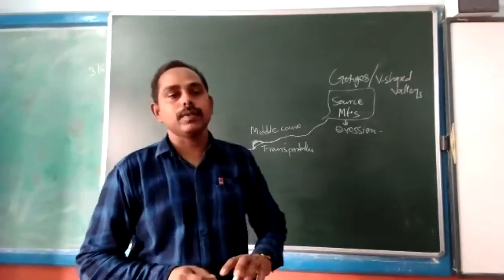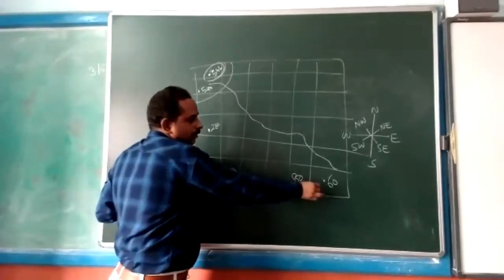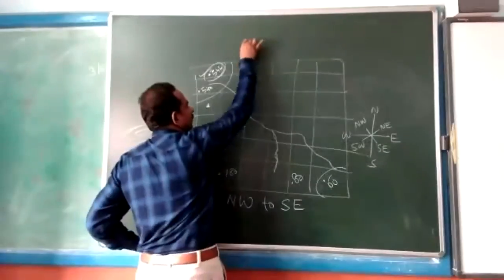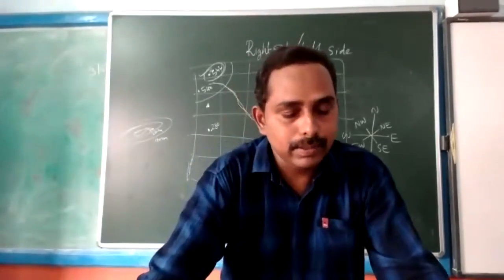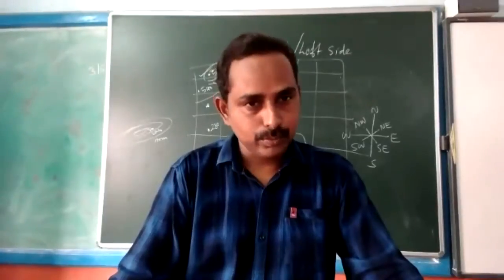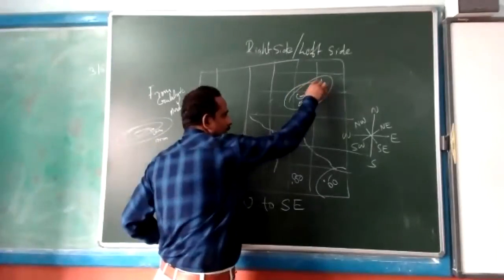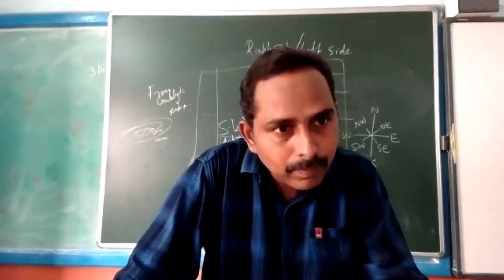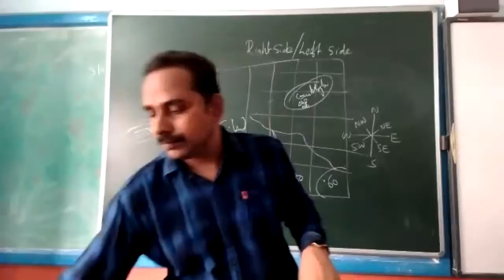Class 10 Geography (06/07/2021)